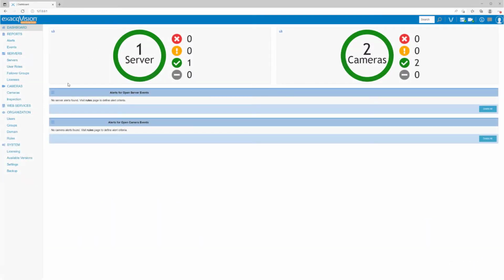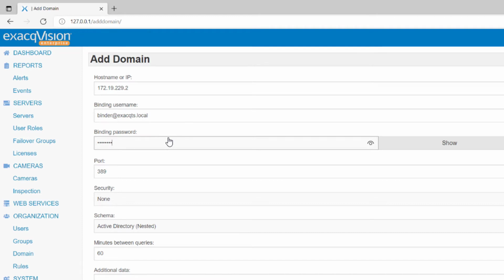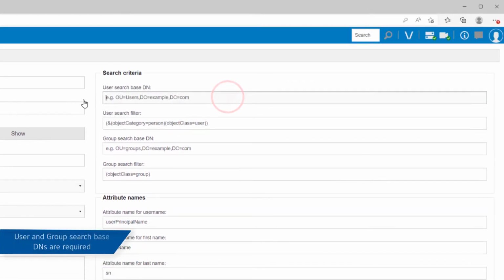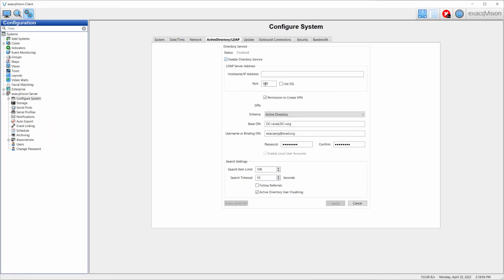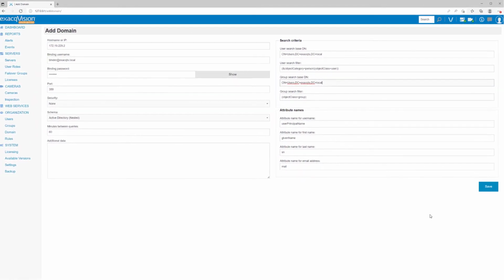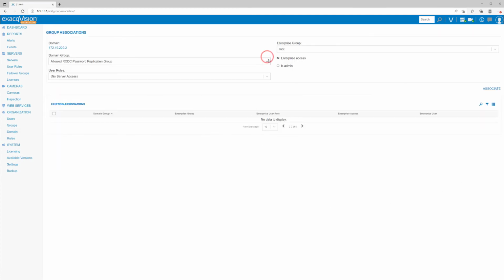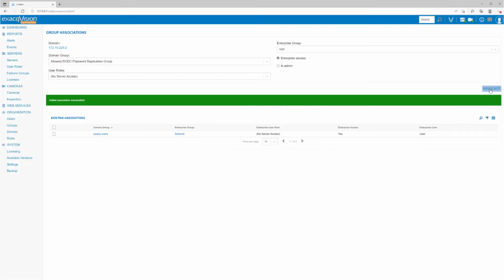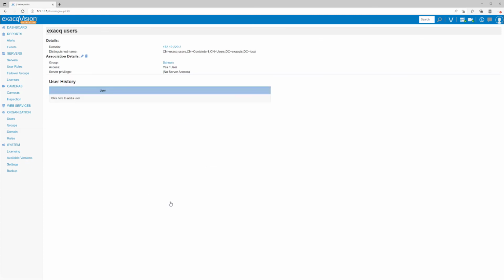Enterprise Manager Domain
Create a connection to your Active Directory or LDAP directory services to simplify user management.
Introduction 00:00
Guide 00:08